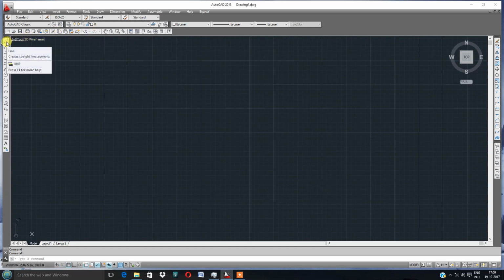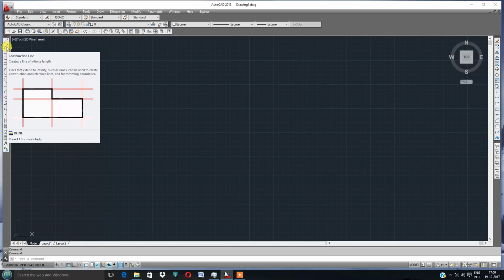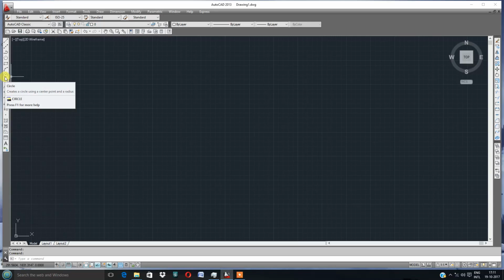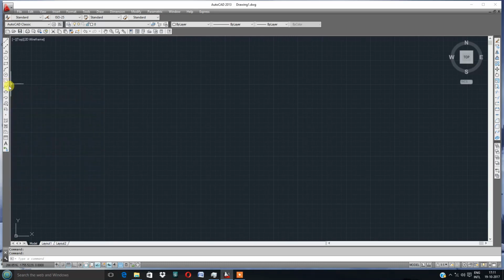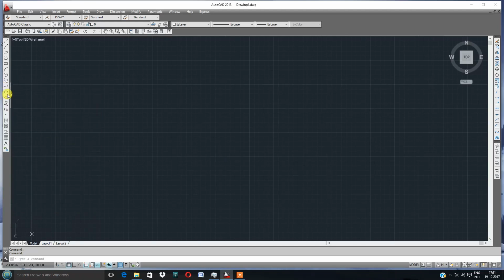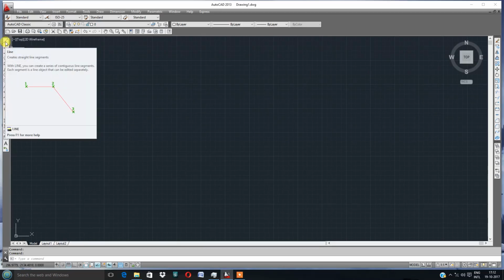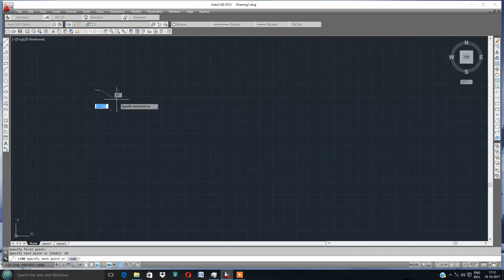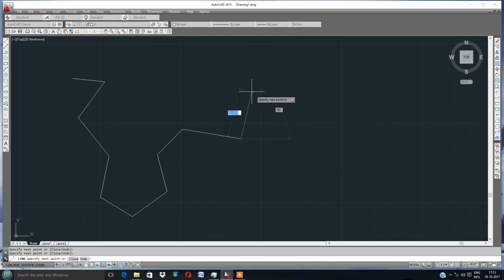AutoCAD 2D tutorials - How to draw a Bird using Lines (simple and easy)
CHECK the list of contents in the description-

In this video I explain how to start drawing irregular lines in AutoCAD.
Introduction to AutoCAD tools for creating simple drawings using lines.

I will be explaining everything related to AutoCAD in my further future video.